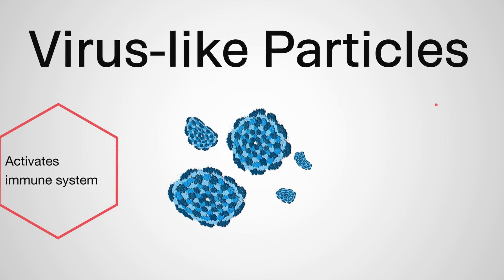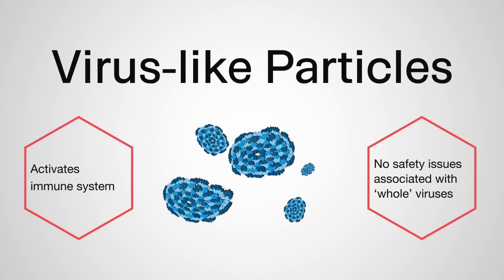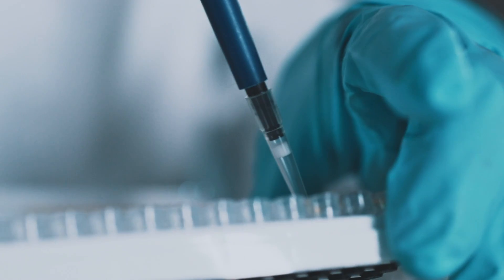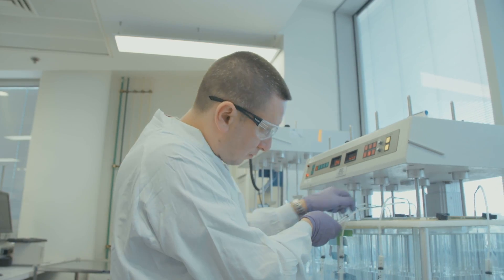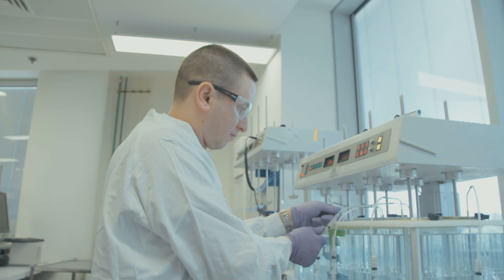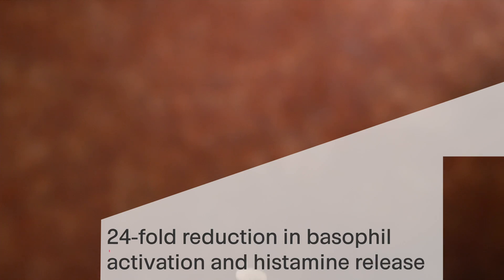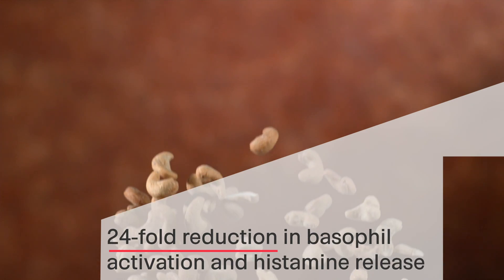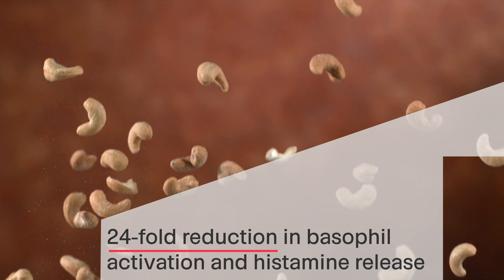Allergy Therapeutics - Peanut Vaccine, Investor Update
Allergy Therapeutics (AIM: AGY), the fully integrated commercial biotechnology pharmaceutical  company specialising in allergy vaccines, today announces positive primary results from an ex-vivo biomarker study evaluating the Group’s novel virus-like particle (VLP) based peanut allergy vaccine candidate (“VLP Peanut”).